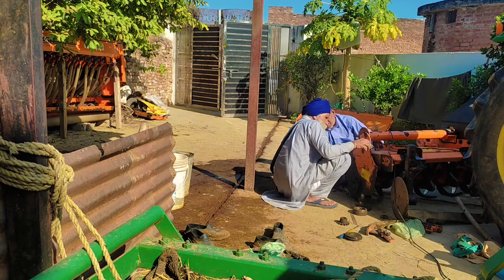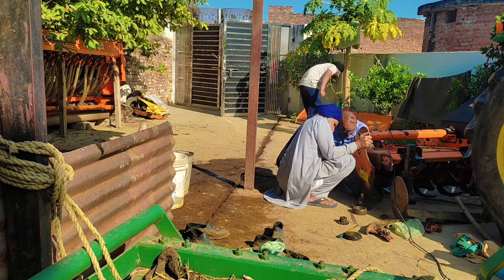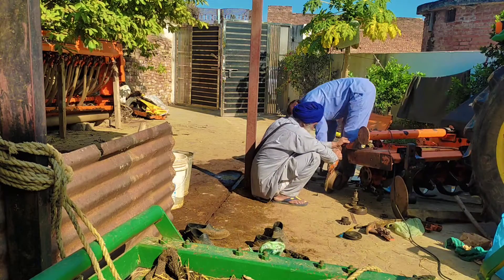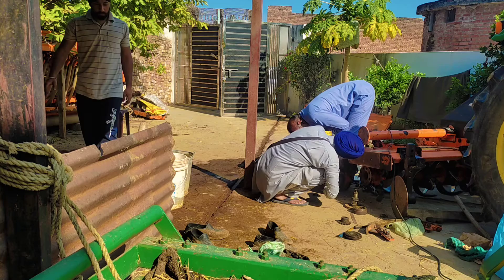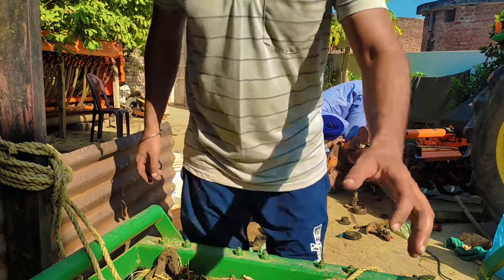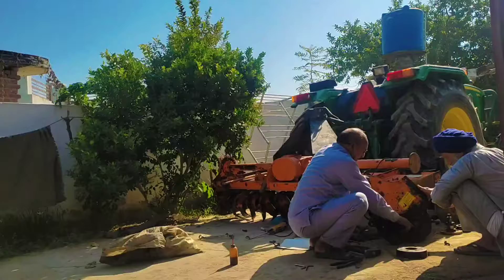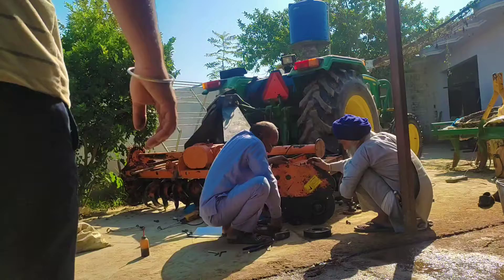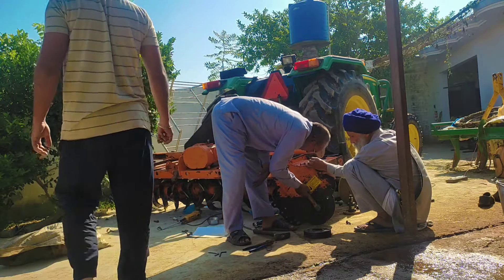Superseeder Binding part 2......😫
Farm, Agriculture, Equipment, Machinary, Vlog,